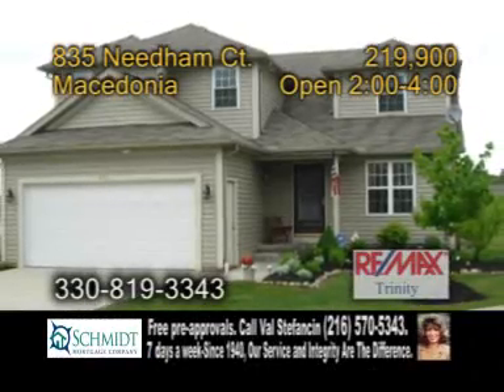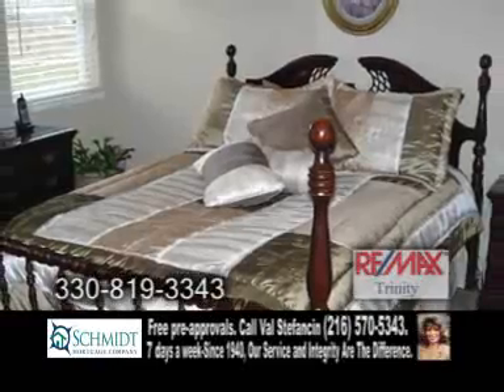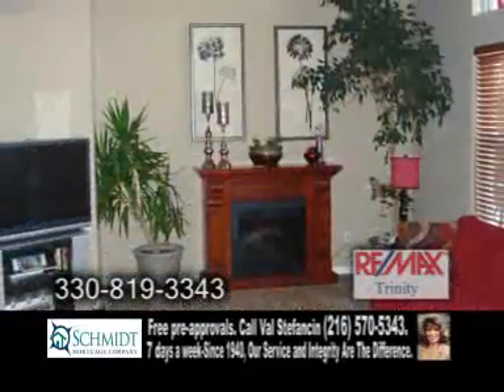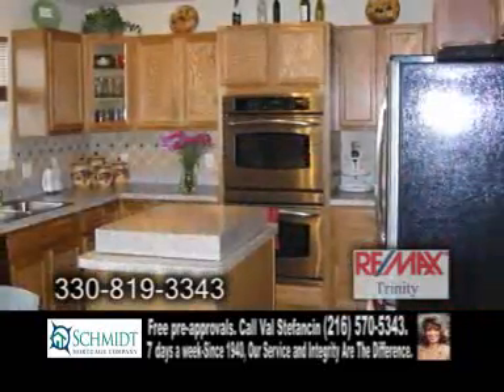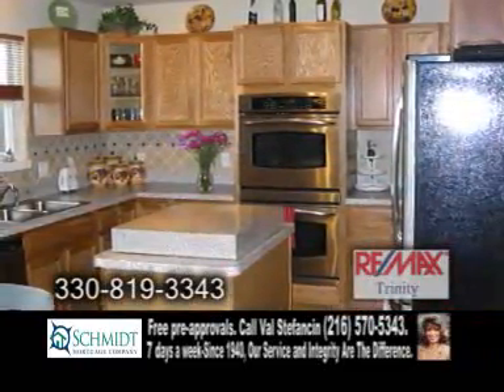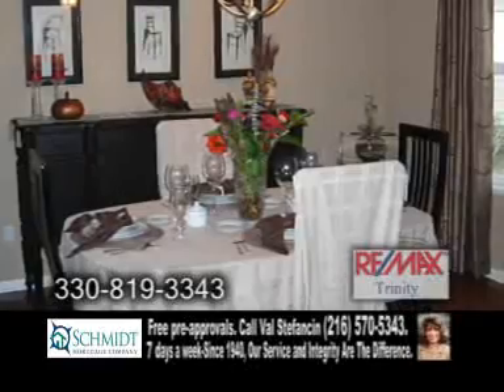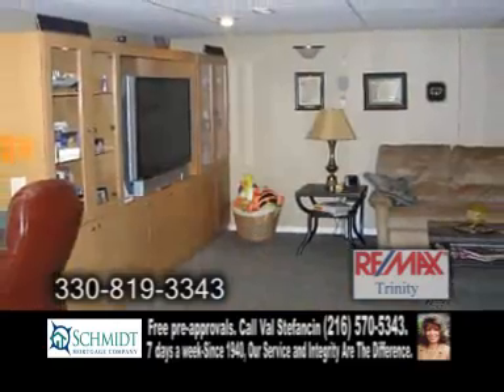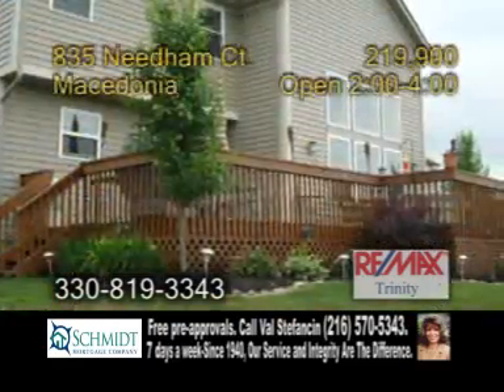835 Needham Candy Forrer